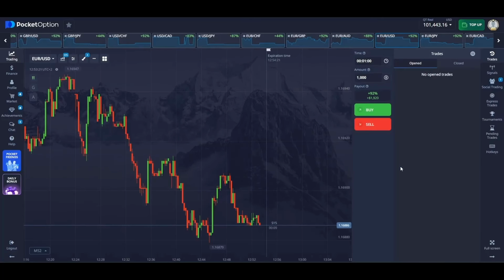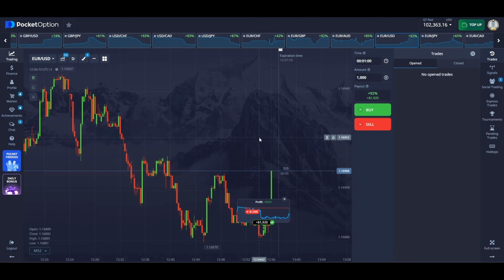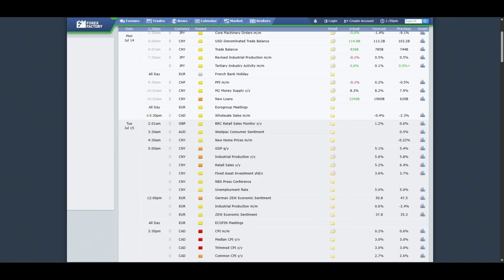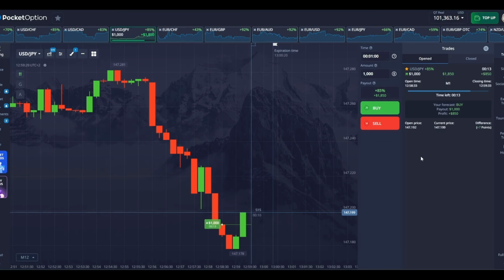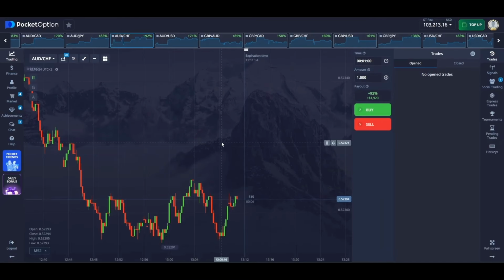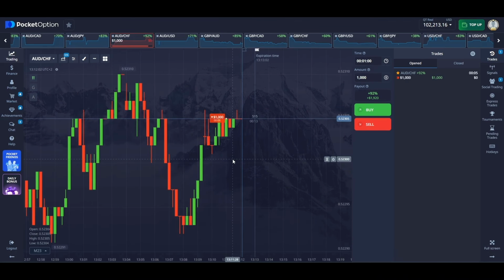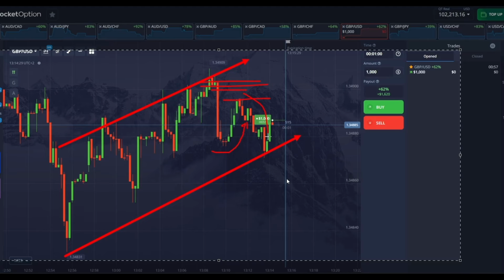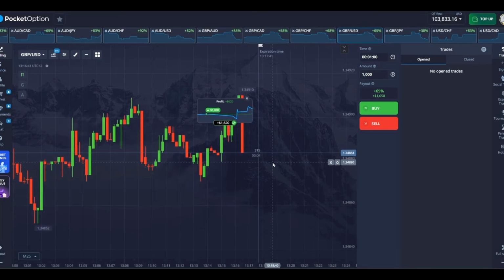Ai Trading Bot! The algorithm scans the chart like a PRO trader!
0:00 - ai trading bot
1:00 - trading bot
2:00 - bot trading
3:00 - trading bots
5:00 - automated trading